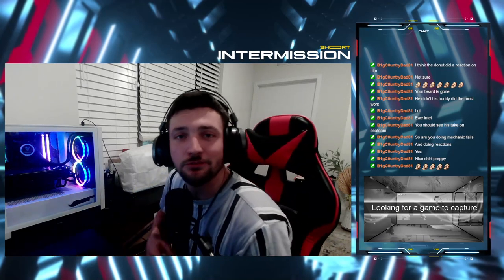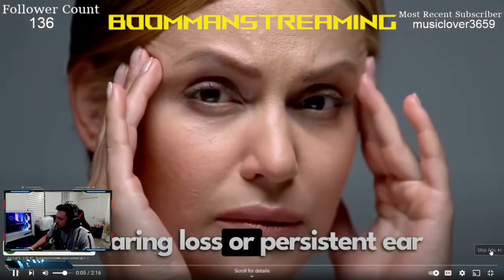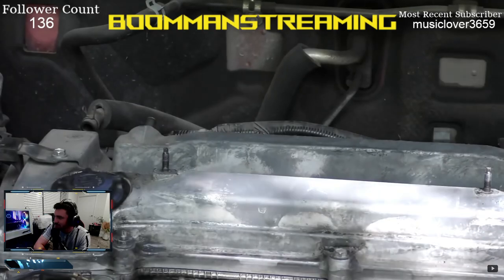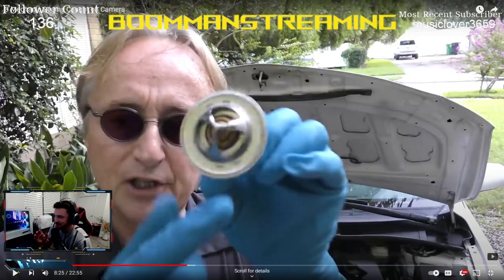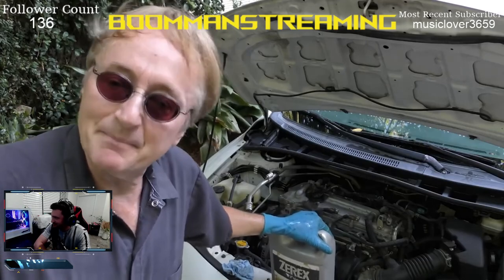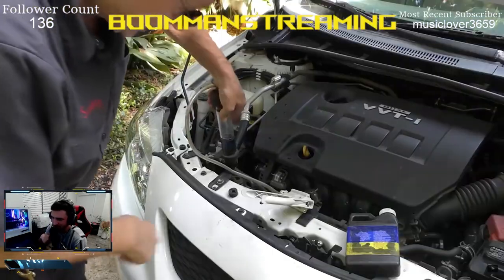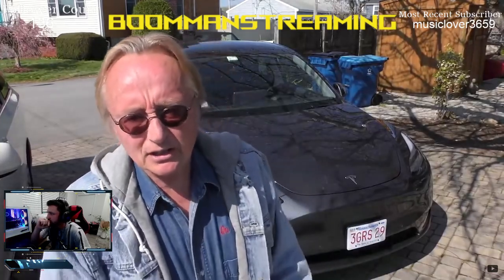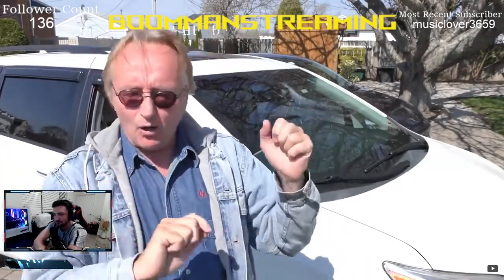Mechanic REACTS To Scotty Kilmer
Raw Reaction to a mechanic from youtube and the false claims that he makes. This video is educational and the commentary provided has certified information.